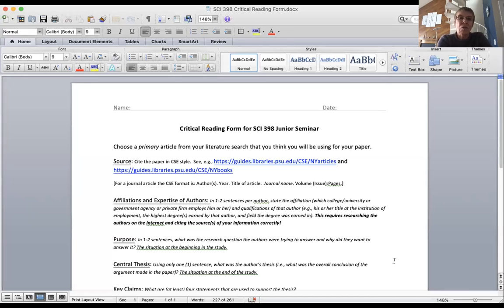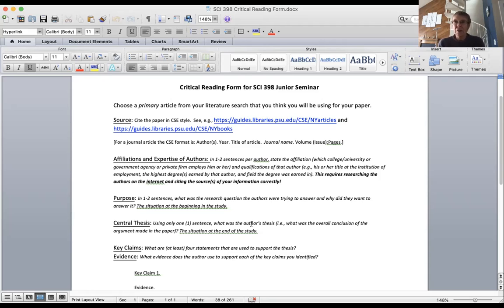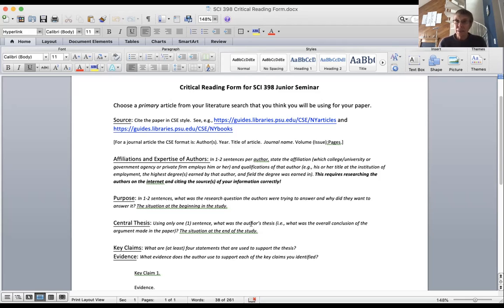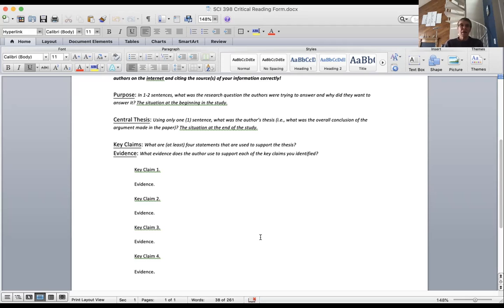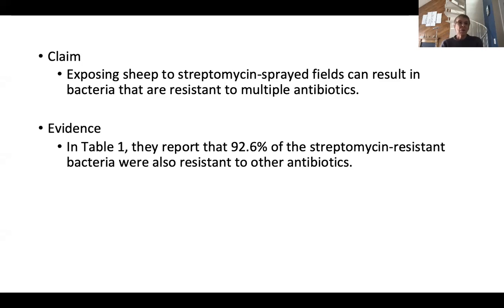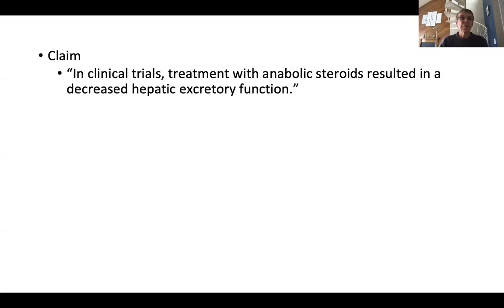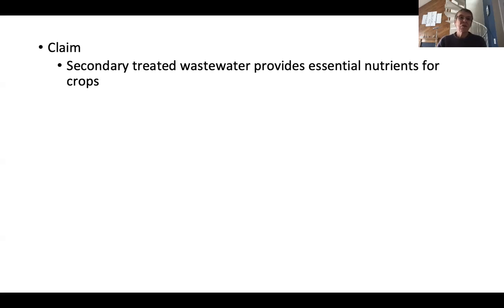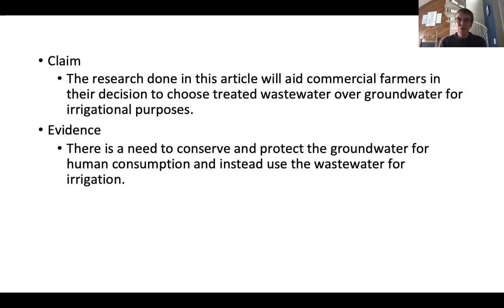398 Critical Reading Exercise